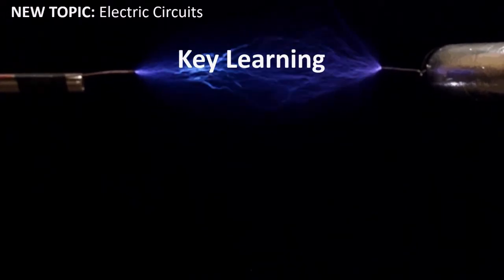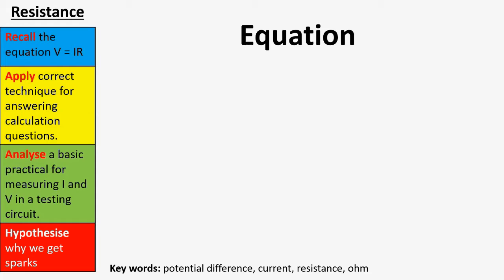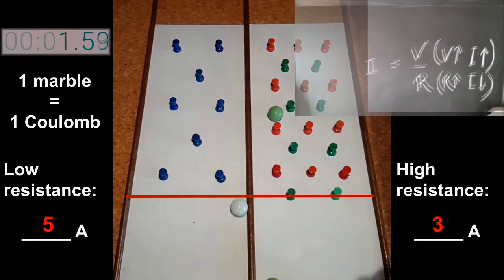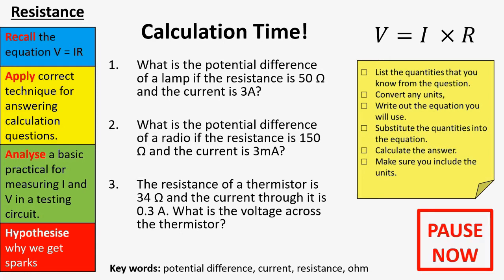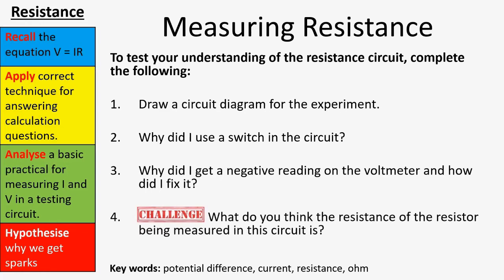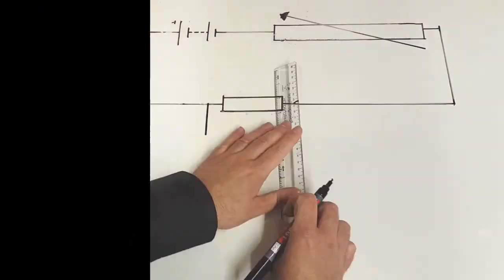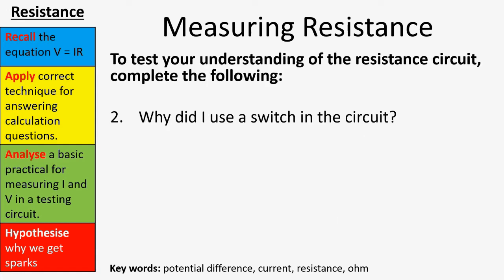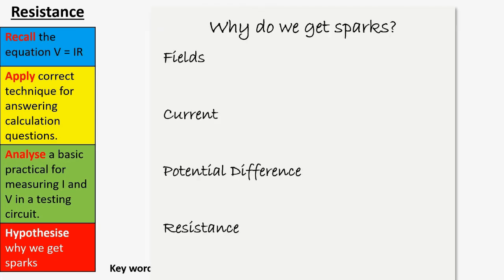GCSE Resistance - Part 2: Calculations and circuits - Foundation Lesson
This lesson builds on the theory in the first lesson. Here I assume that you already have an idea of what resistance is and I introduce the following:

- Equation: V = IR
- Measuring the resistance of a resistor in a circuit using potential difference and current.